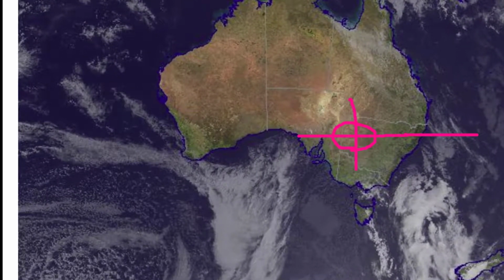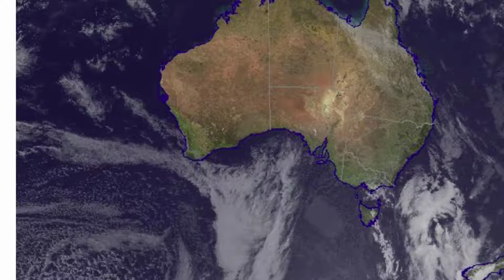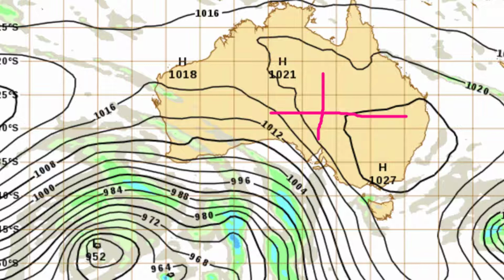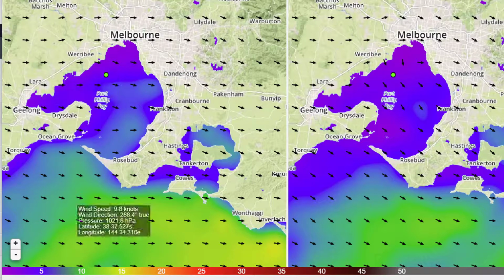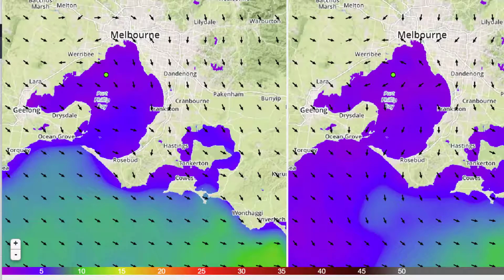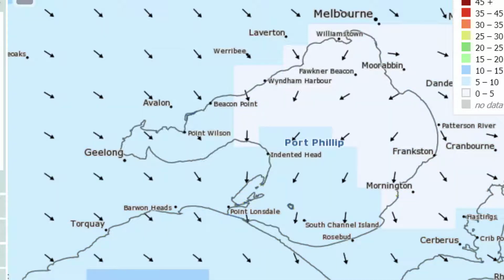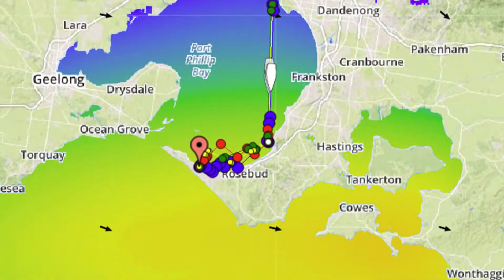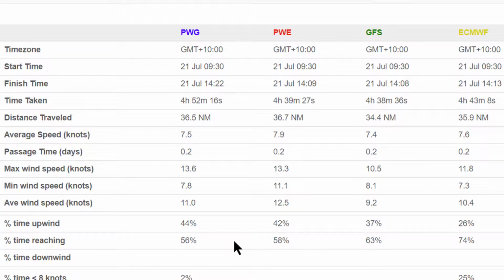2018 Melbourne to Blairgowrie Race